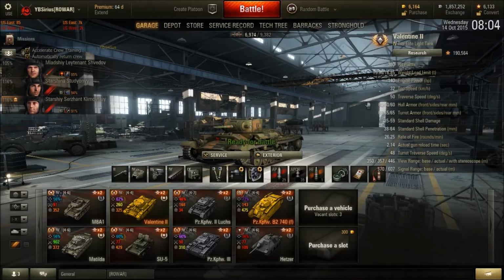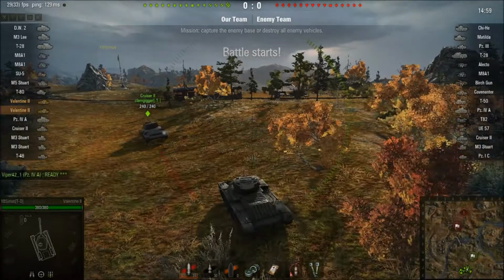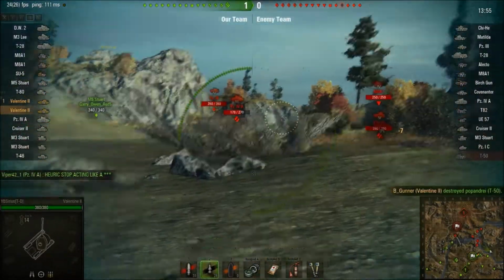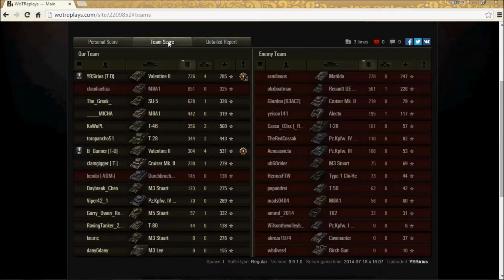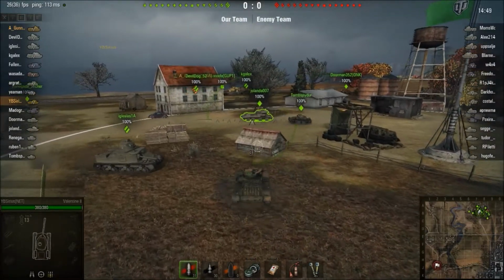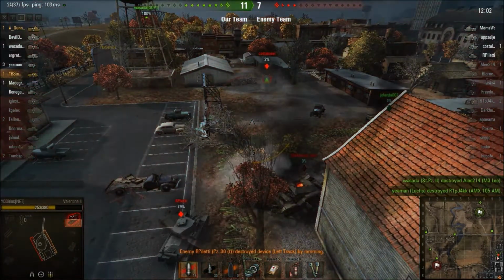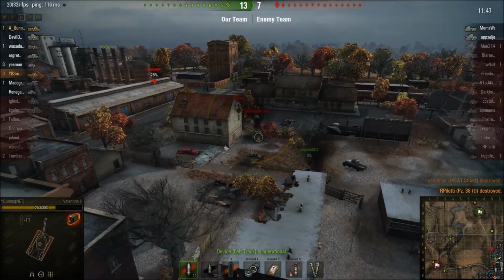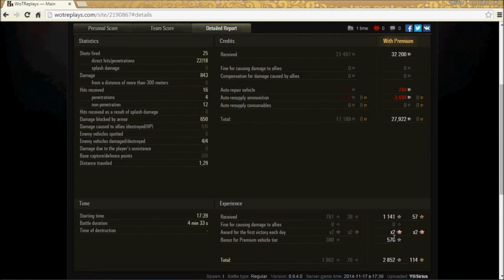WOT: Valentine II Aces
Two Ace masteries in the premium tier IV Russian lite tank, the Valentine II and a Brothers-In-Arms.